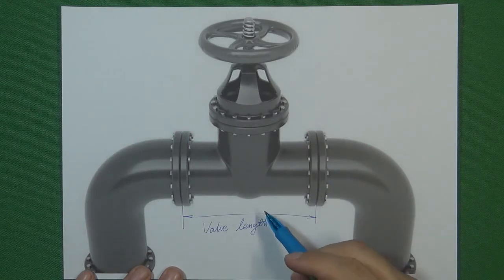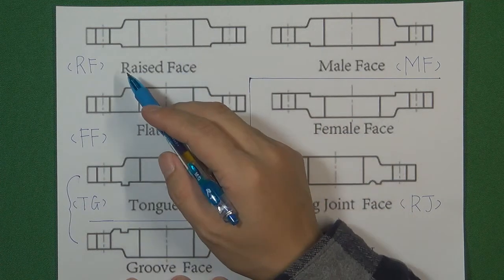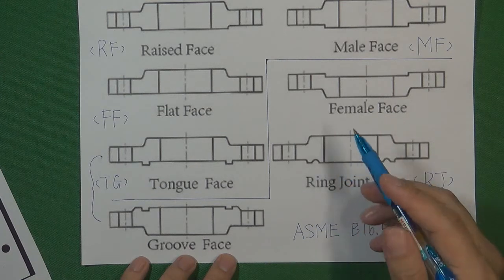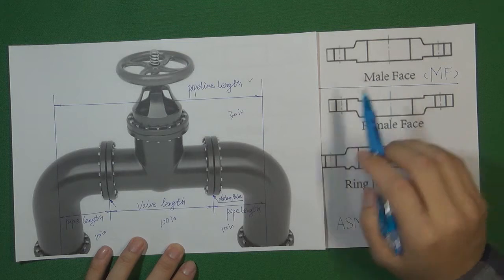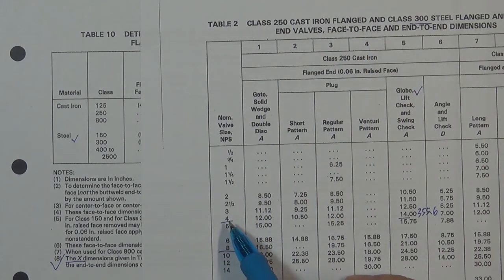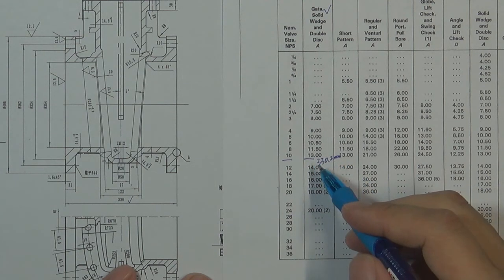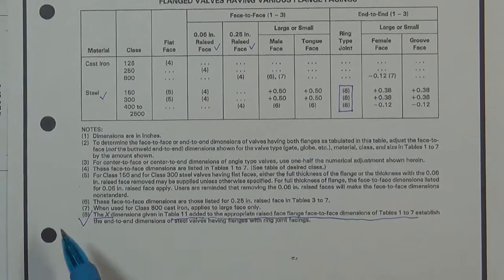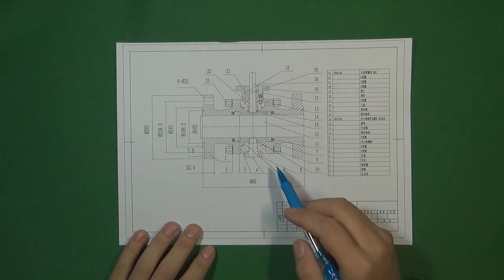How To Use ASME B16.10 To Determine the Valve Length Standard Tips 4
How To Use ASME B16.10 To Determine the Valve Length Standard Tips 3